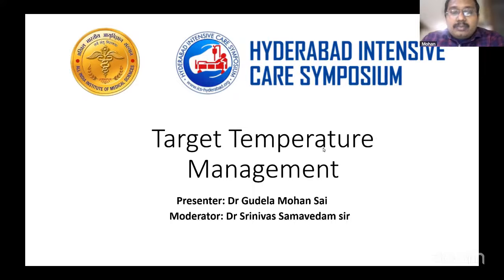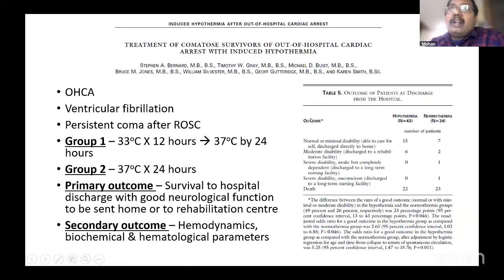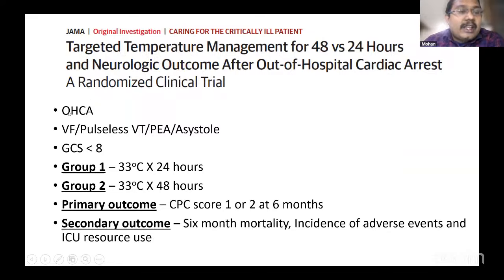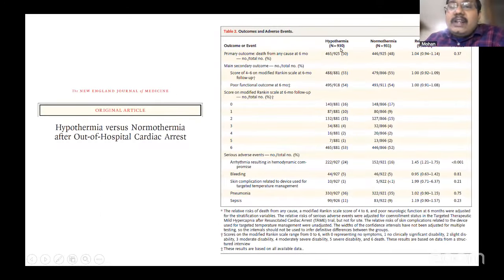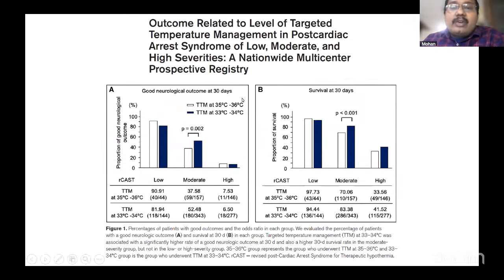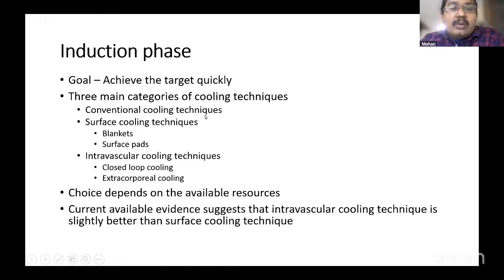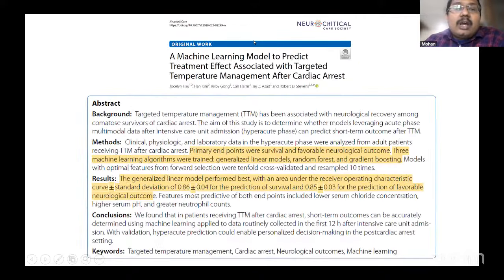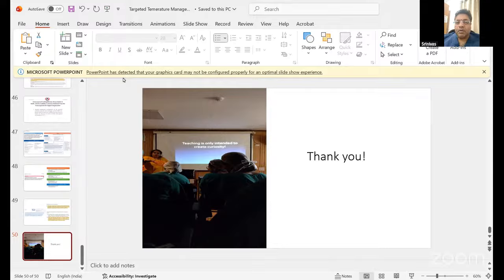Targeted Temperature Management